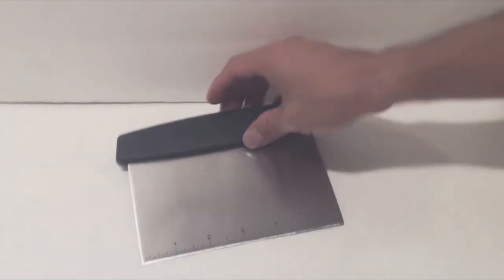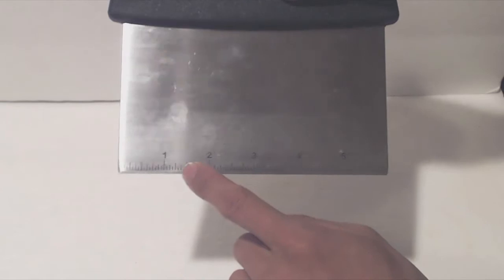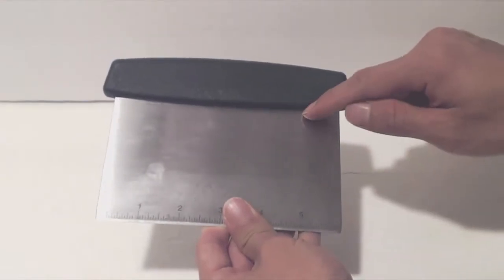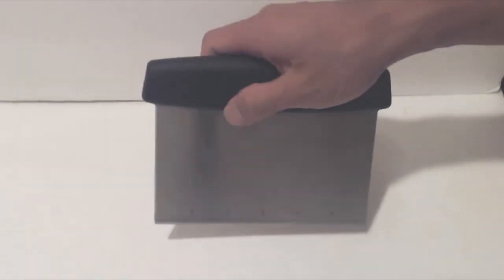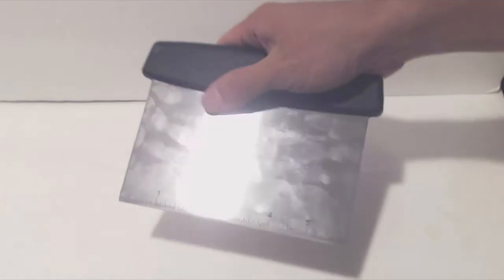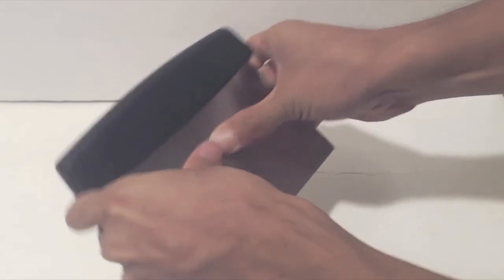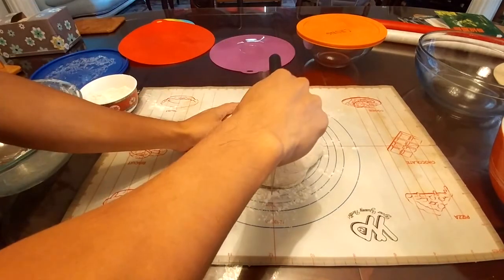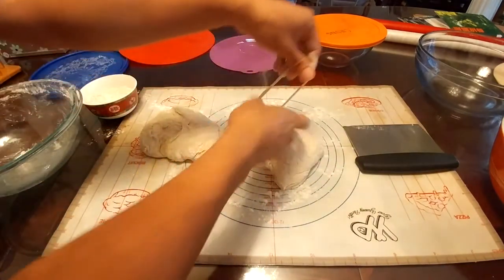Lasten Pastry Cutter Dough Bench Scraper Review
Heavy-duty, stainless steel pastry cutter; great for baking and doughs like bread, and pizza.